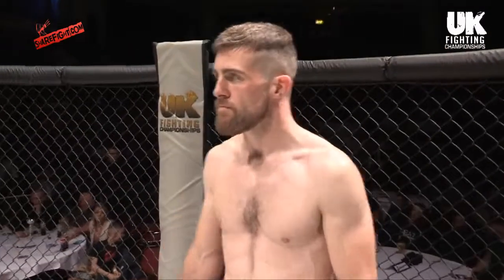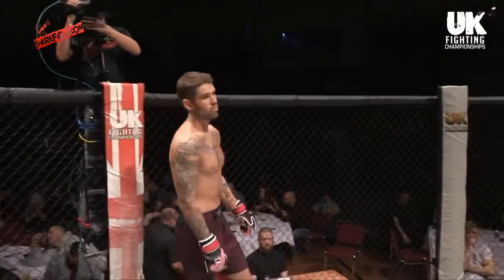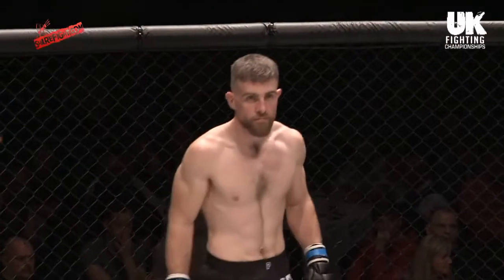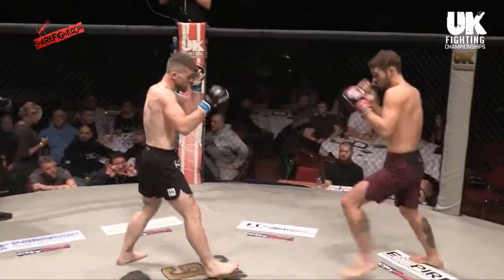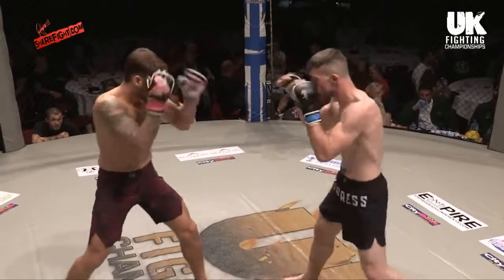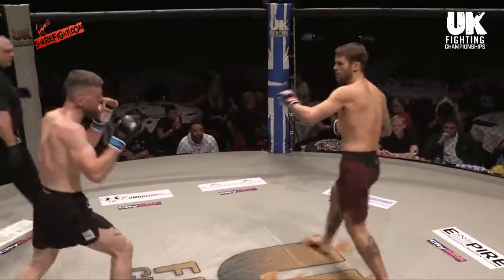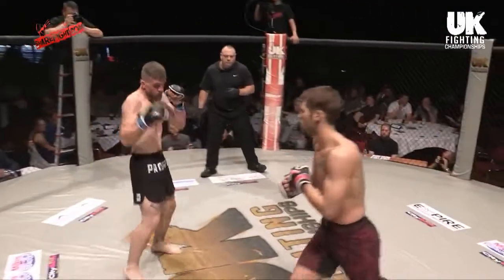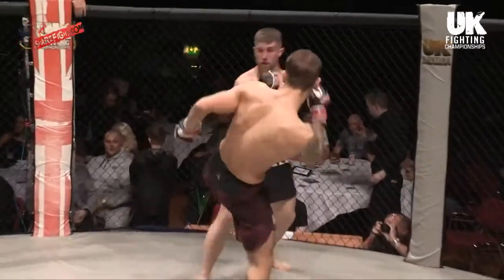UKFC5 - Amateur Welterweight - Nicholas Santangeli vs. Luke Begley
A Mixed Martial Arts contest from our fifth event at the Guild Hall, Preston.